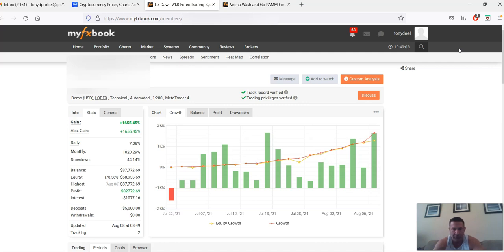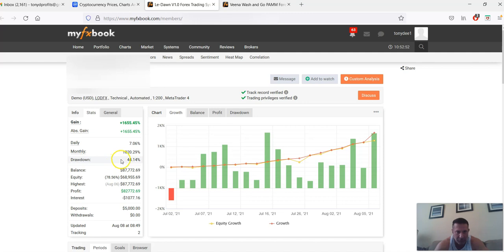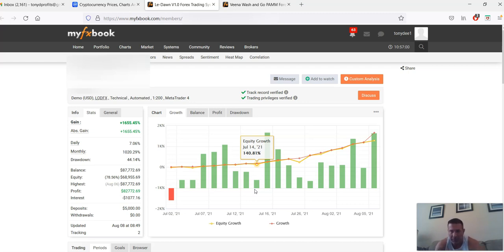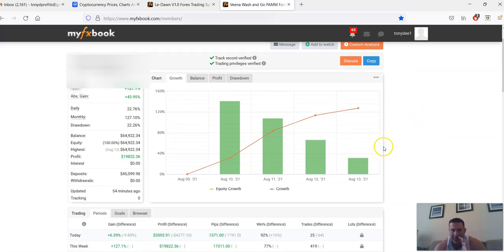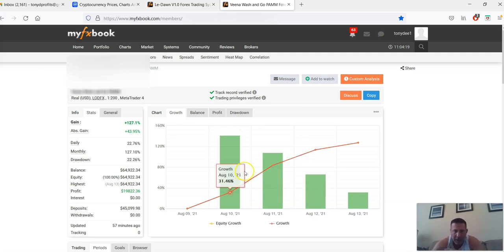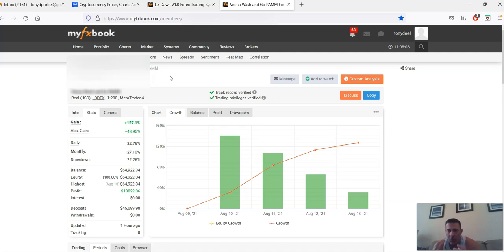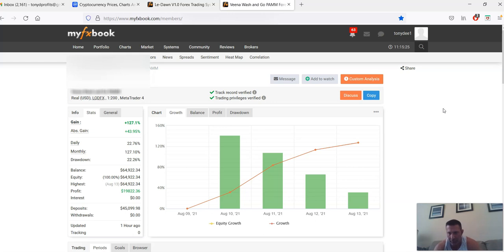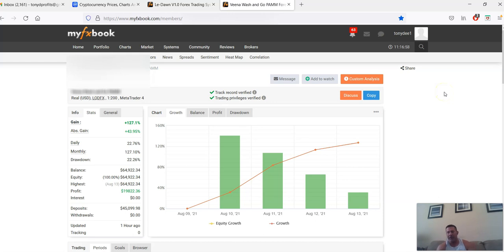Modified NBG Stats